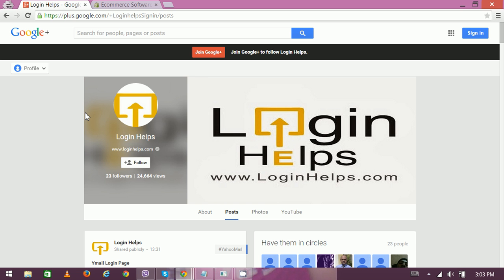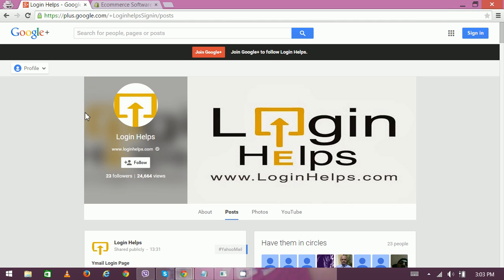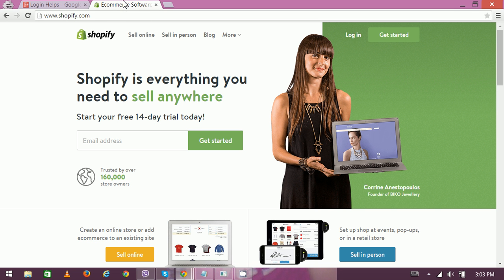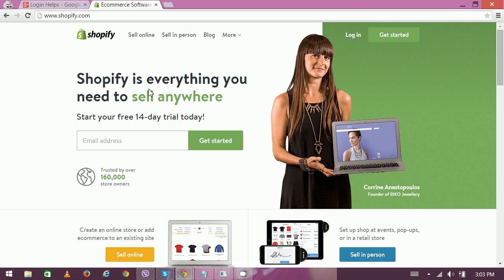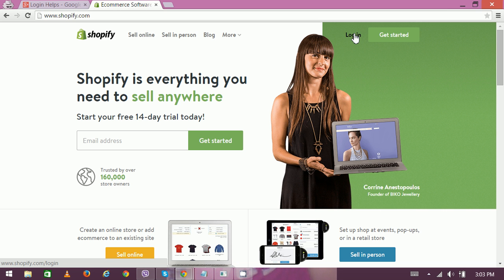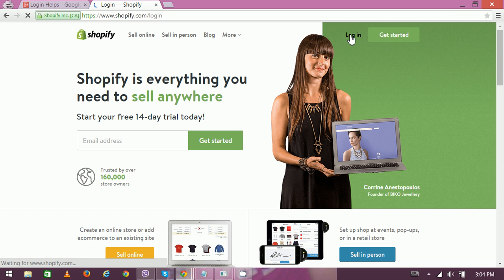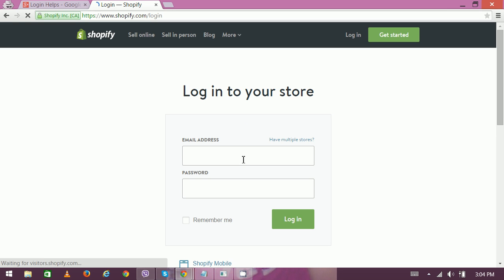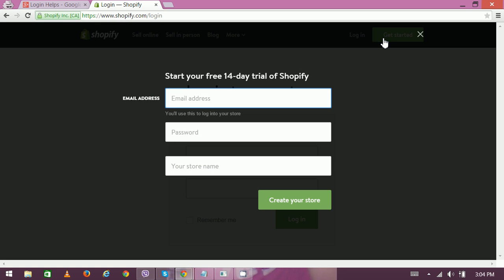Shopify Login - Shopify Tutorial | Shopify Homepage Login